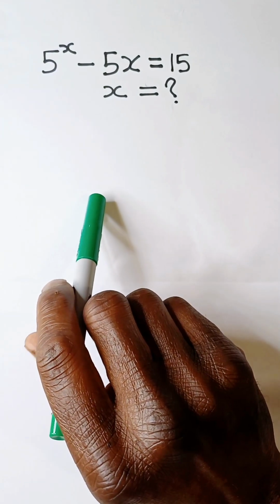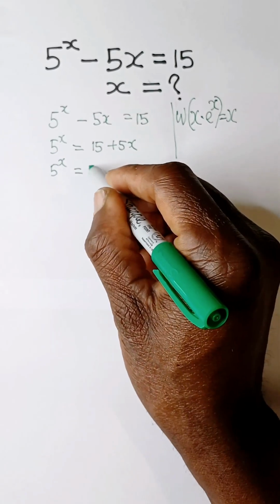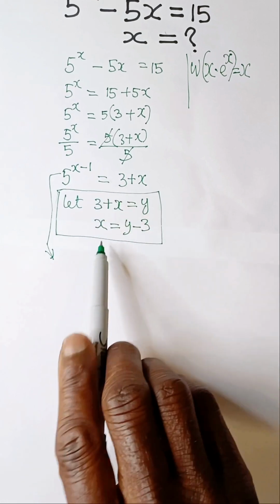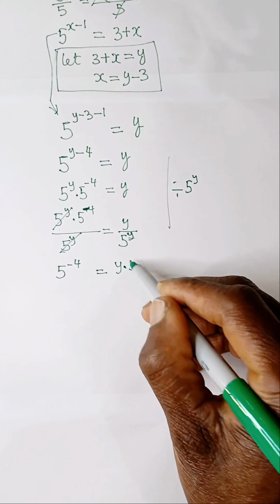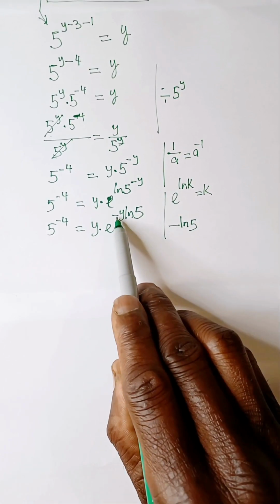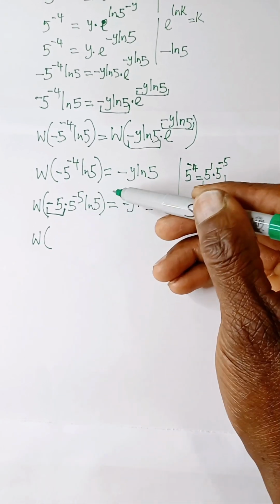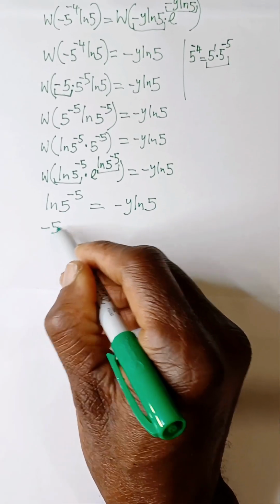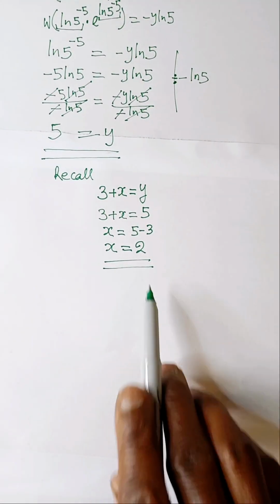Harvard University Entrance